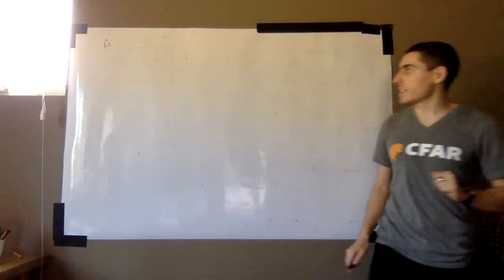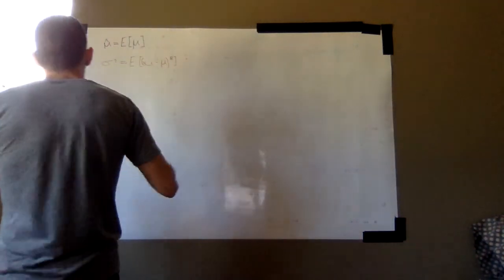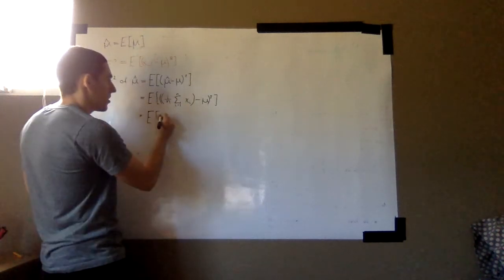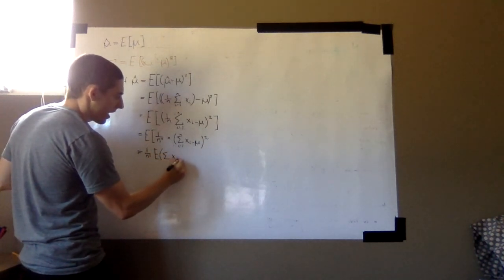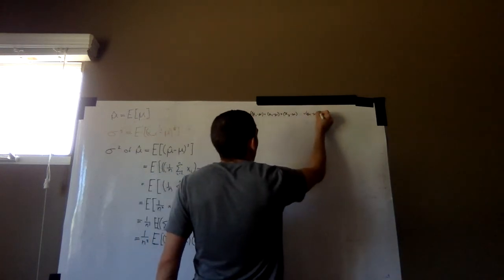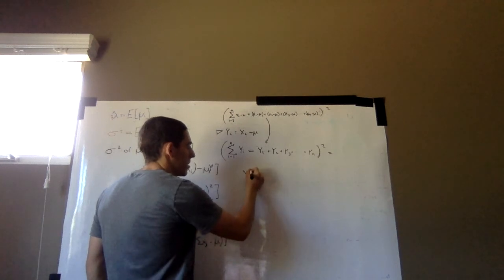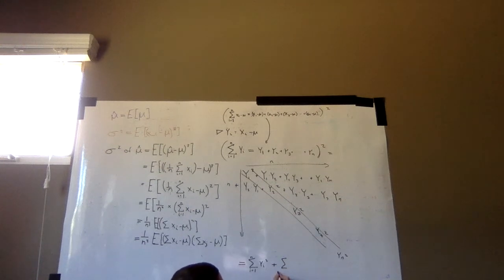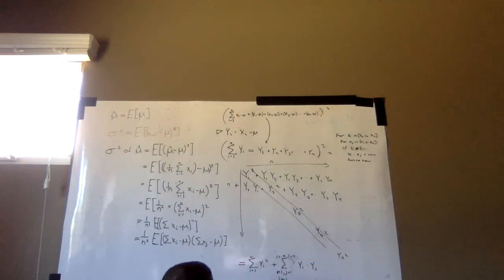What is the variance of of mu-hat? pt 1